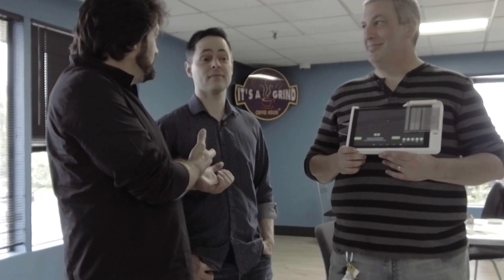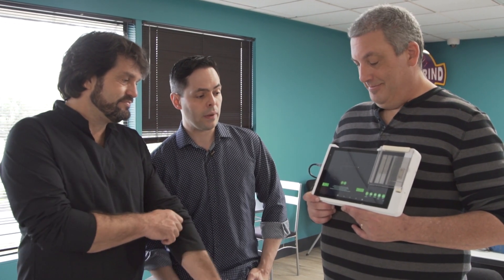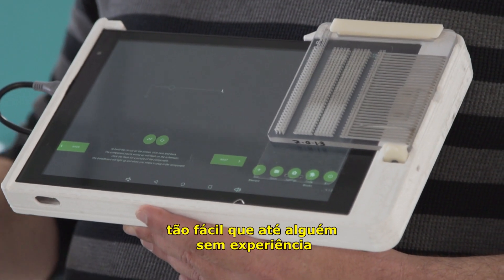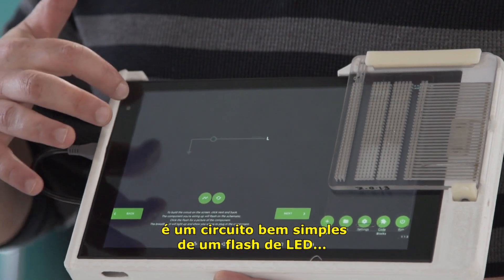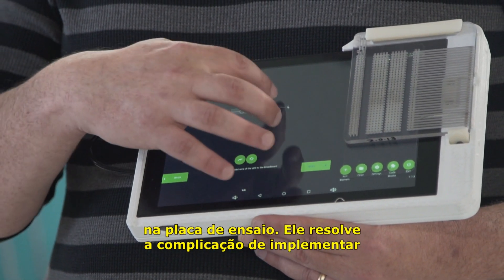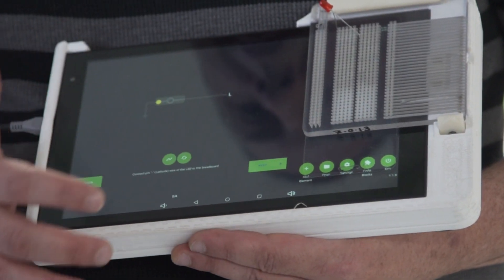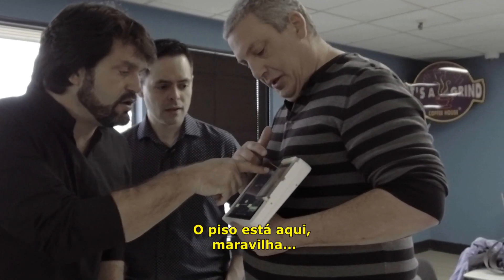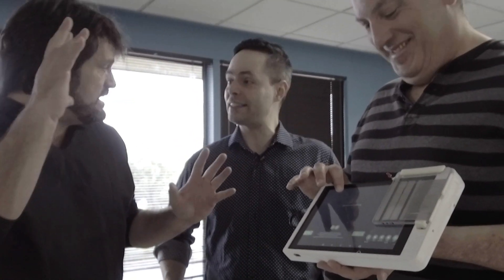Conheça a Badger Box, sistema que facilita trabalho eletrônico | ROTA DA INOVAÇÃO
Fundador da Joebotics, Joe Maisel apresenta a Clodoaldo Araújo um projeto que mudou a vida de programadores: um ambiente de desenvolvimento eletrônico para hardware, considerado pioneiro no mundo.